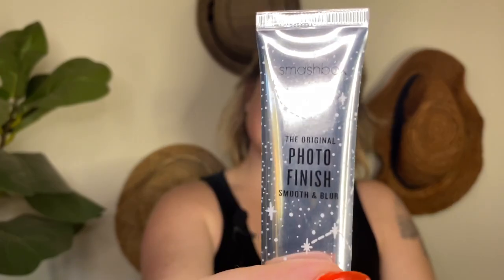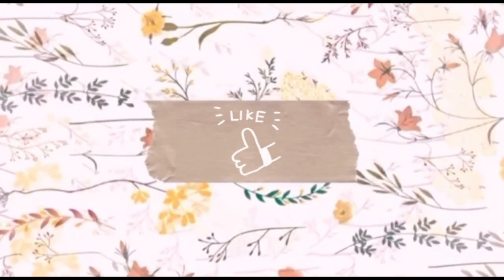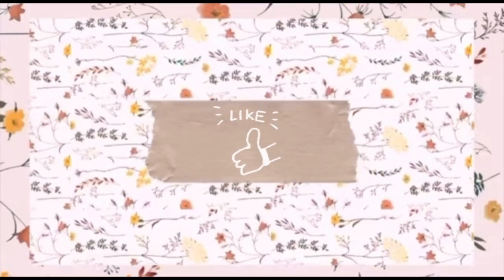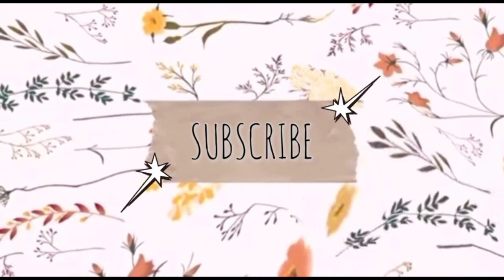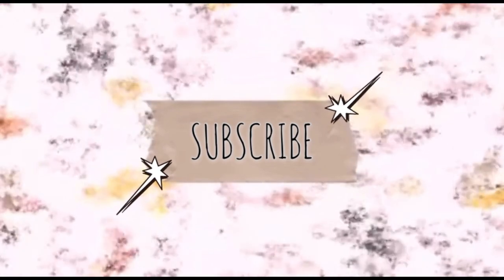Goldmember Makeup Tutorial - Makeup Monday with Alicia Michelle Rubia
PRODUCTS USED:
@urbandecay Hot Springs Hydrating Gel
@smashbox The Original Photo Finish Primer
@bhcosmetics Liquid Foundation in shade 204 (Natural Beige)
@elfcosmetics 16 Hour Camo Concealer in Fair Warm
@elfcosmetics Dewy Setting Mist
@tartecosmetics Limited-edition Tarteist Contour Pallete Version III
@katvond Lock-it Translucent Setting Powder
@hardcandy Marilyn Monroe Precious Brow Pencil in Light/Medium
@urbandecay Naked 2 Eyeshadow Palette
@bhcosmetic Liquid Eyeliner in Black
@essense I Love Extreme Waterproof Mascara
@kisscosmetics Ever EZ Lashes - Multipack 07
@ardell LashGrip Eyelash Adhesive in Clear
@hardcandy Fox in a Box Scented Baked Highlighter in Girl Boss
@bhcosmetics Waterproof Lip Liner in Candy
@toofaced Lip Injection Extreme Lip Plumper